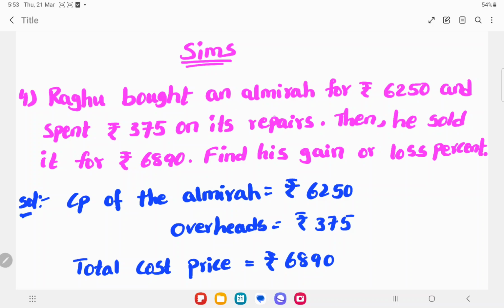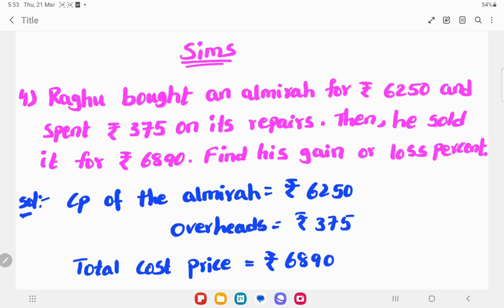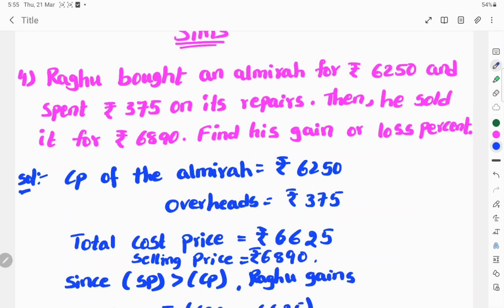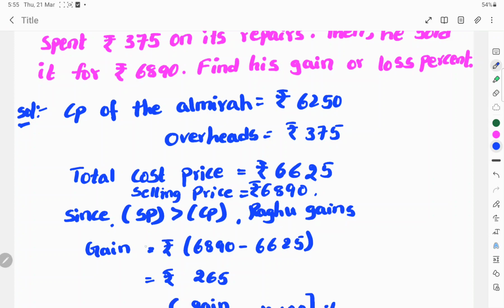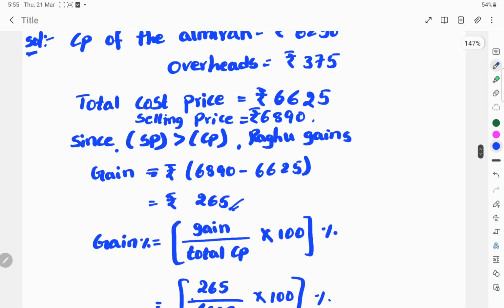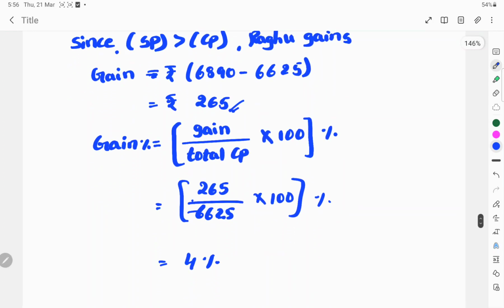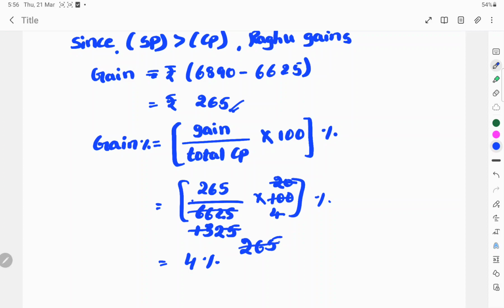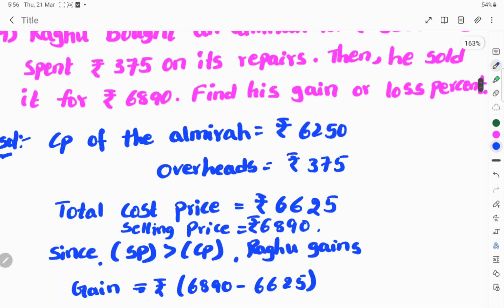Raghu bought an almirah for 6250 and spent 375 on its repairs. Then he sold it for 6890.find his...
Raghu bought an almirah for 6250 and spent 375 on its repairs.